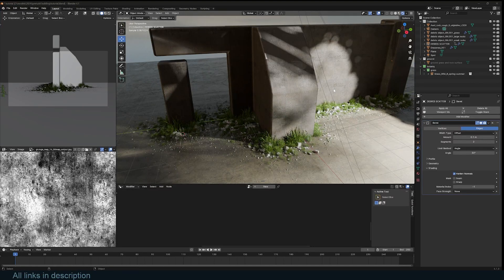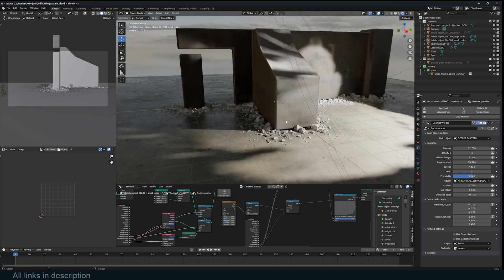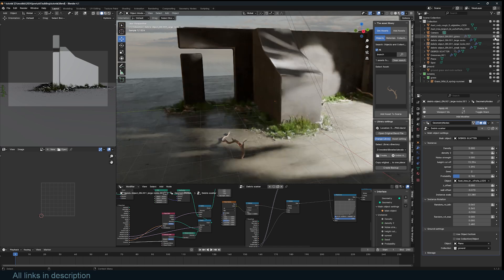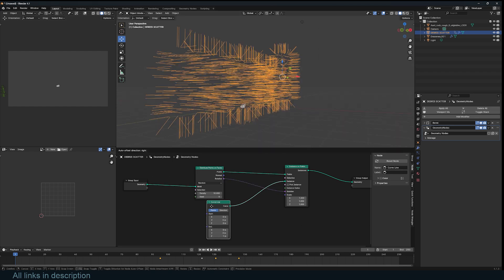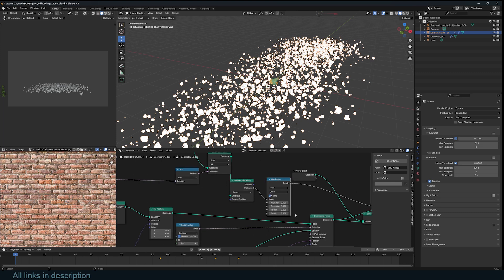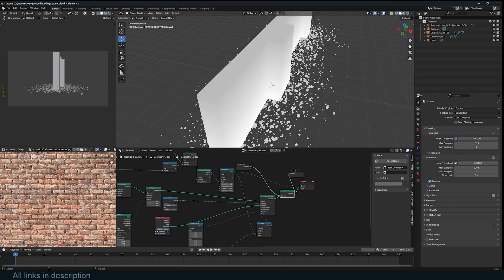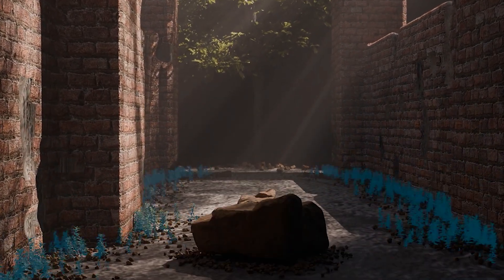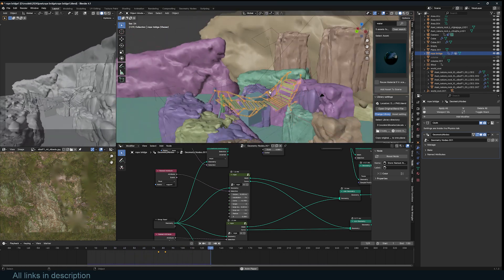Blender Debris tool geometry nodes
My setup"
11th Gen Intel(R) Core(TM) i9-11900KF @ 3.50GHz   3.50 GHz
32.0 GB (31.8 GB usable)
rtx 3070